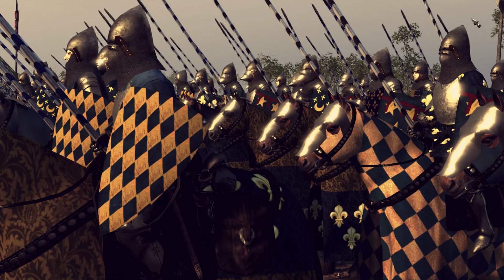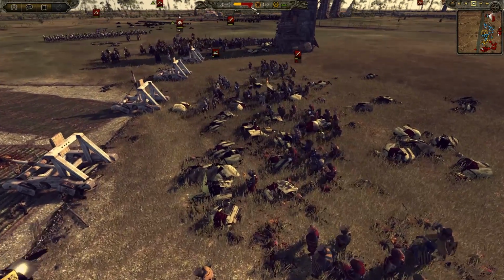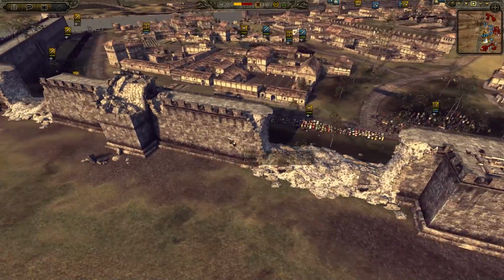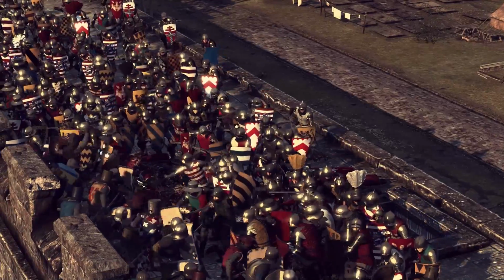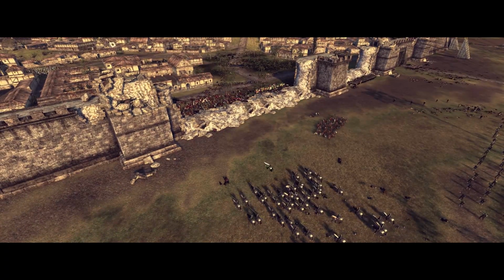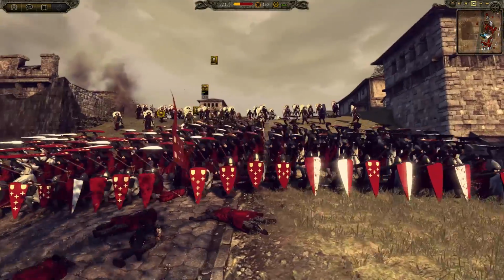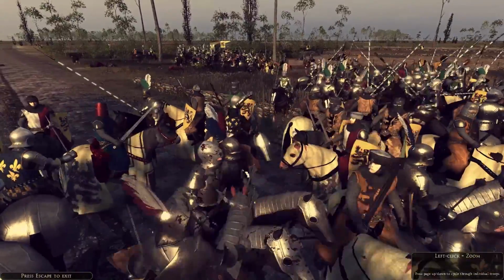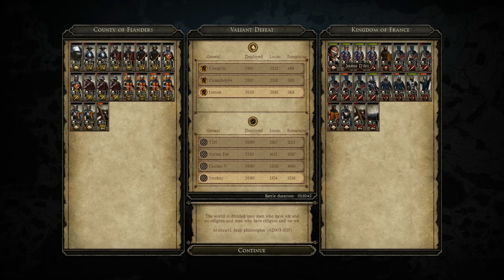The French Army Lays Siege To Flanders - Total War: Medieval Kingdoms Gameplay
This battle replay was pretty dam good so be sure to buckle in and prepare your self for some epic medieval action.
In this Total War: Medieval Kingdoms mod battle we have 4 french armies laying siege to the rebellious Flemish vassal. Be sure to drop a like on the video if you enjoyed the video.